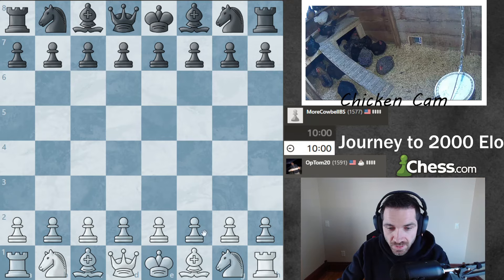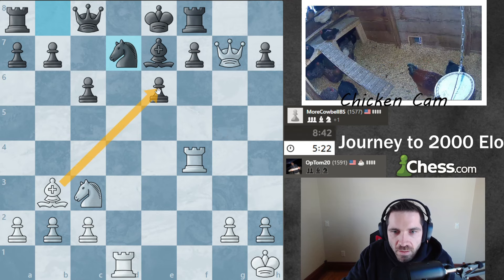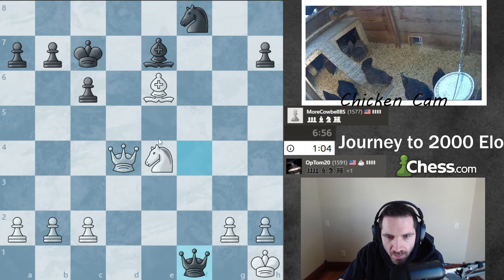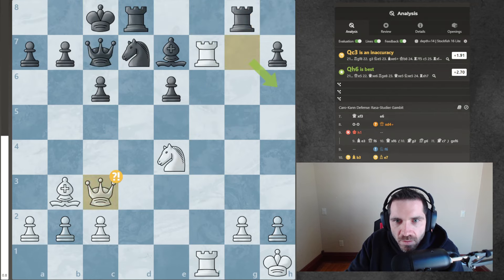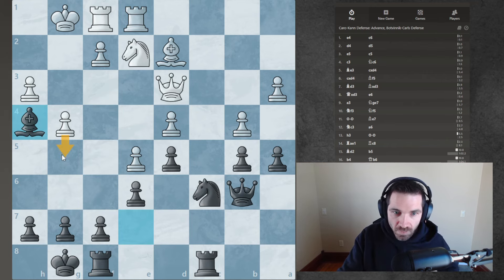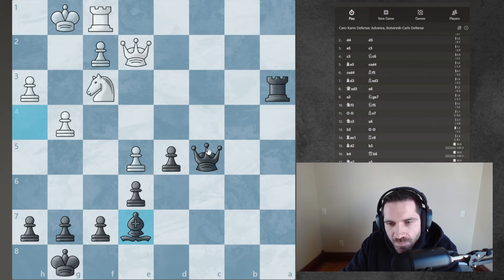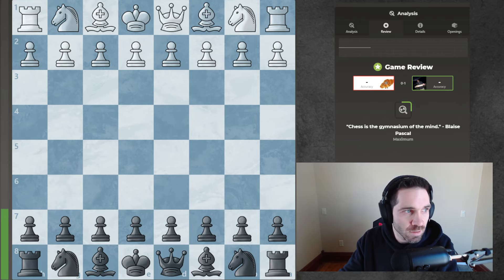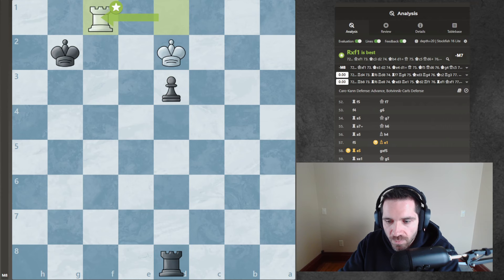Chess Journey to 2000 ELO: Day 142. CLUTCH.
Next installment in the series where I try to reach 2000 ELO in rapid on Chess.com

00:00 Game 1
15:55 Analysis 1
19:00 Game 2
36:31 Analysis 2